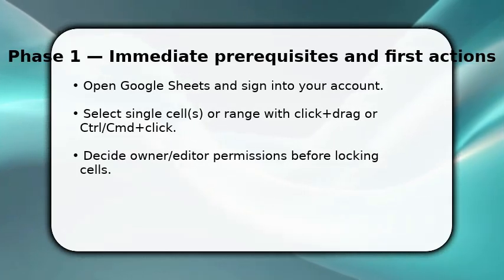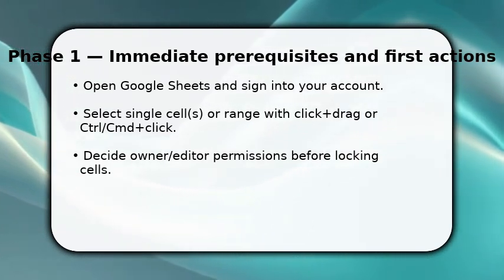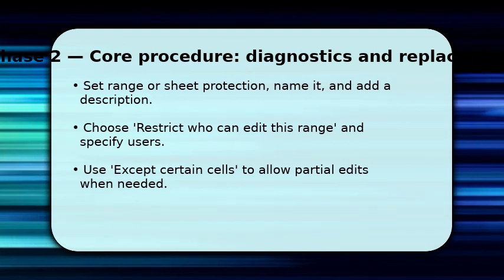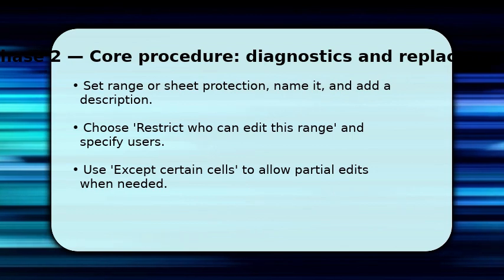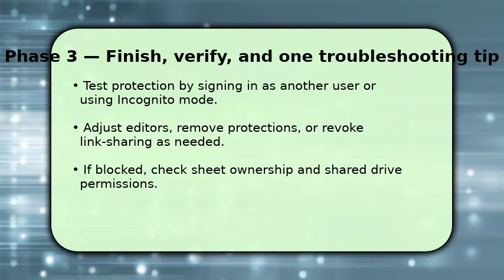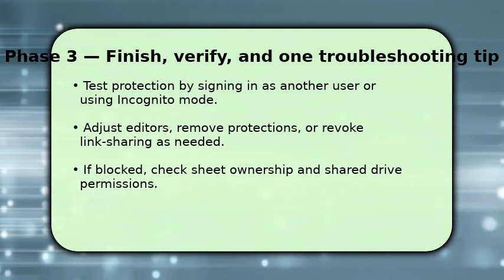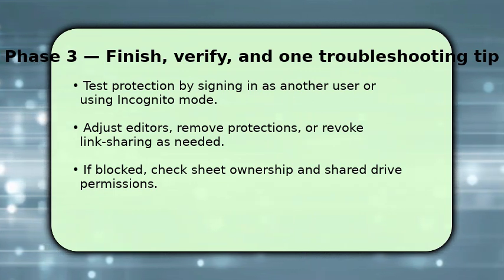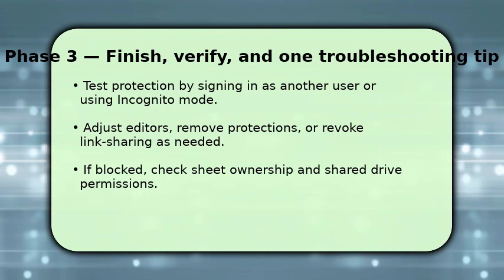How to Protect Google Sheet Cell - Full Guide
How to Protect Google Sheet Cell - Full Guide | 🔒 Surfshark VPN Deal — Stay private and secure. $1.99/mo + 3 Months Free ▸

Discover essential strategies for safeguarding your Google Sheets cells from accidental edits or deletions. This comprehensive guide covers various methods, including setting up password protection and sharing permissions to ensure data integrity within collaborative environments.

Google Sheets,